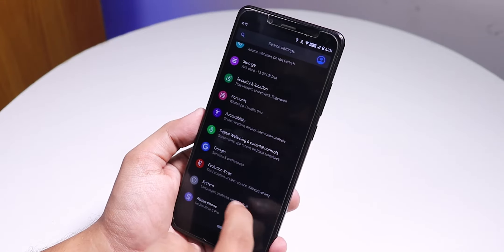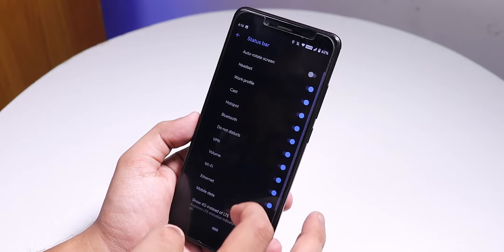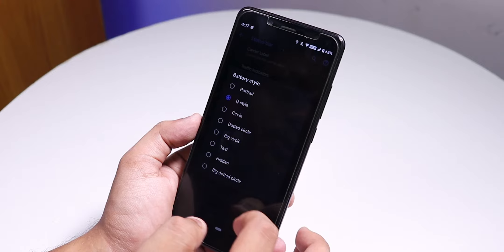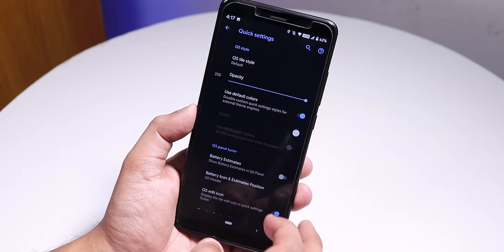EvolutionX Cobra V2.0 On Redmi Note 5 Pro! [18/08/2019 Build]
No Need Of Flashing Gapps!

UPI: titash.sharma-1@okaxis